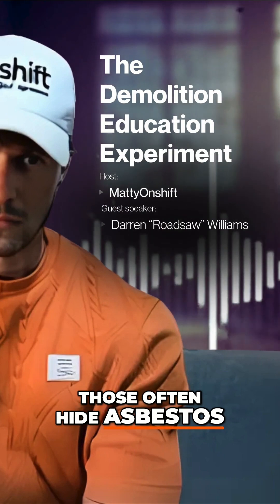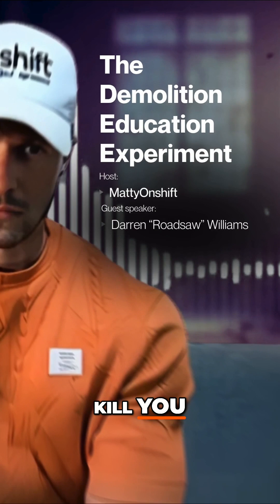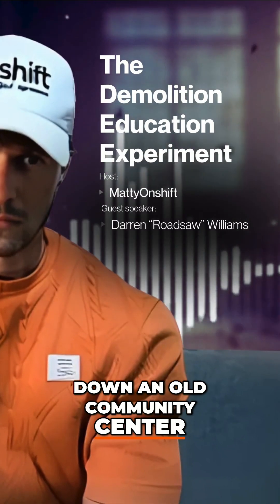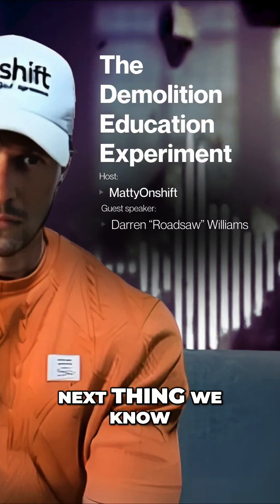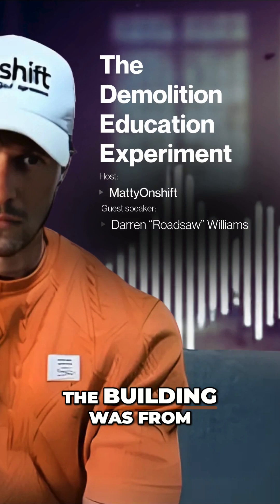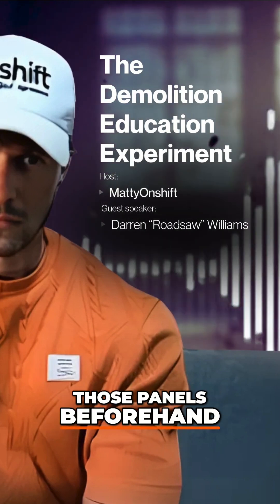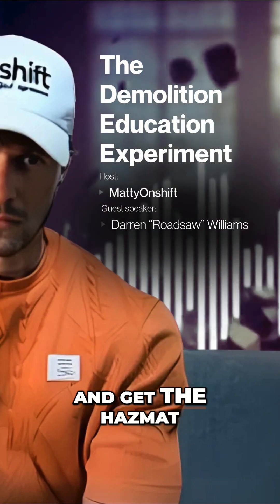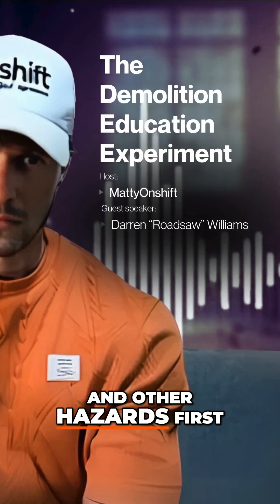Demolition Dangers: Hidden Killers in Old Buildings!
Learn crucial demolition safety tips in this eye-opening video! We explore the hidden dangers of asbestos and lead in old buildings, emphasizing the importance of thorough site reviews, identifying structural issues, and handling hazardous materials. Discover the significance of pre-demolition planning and safety protocols, ensuring a safe work environment. Watch for vital insights from our experienced demolition experts.